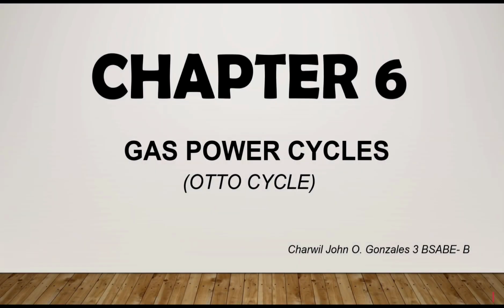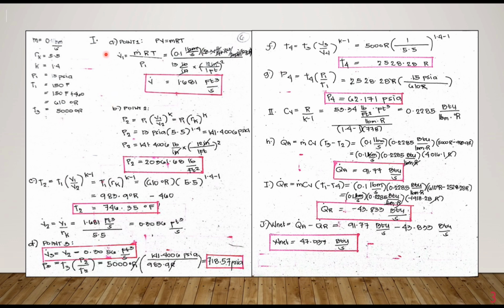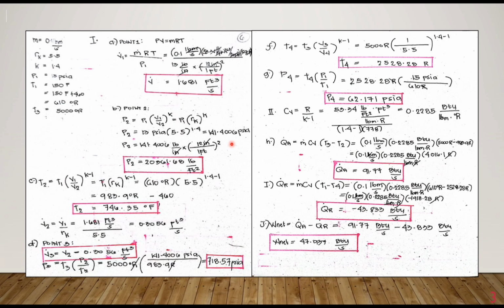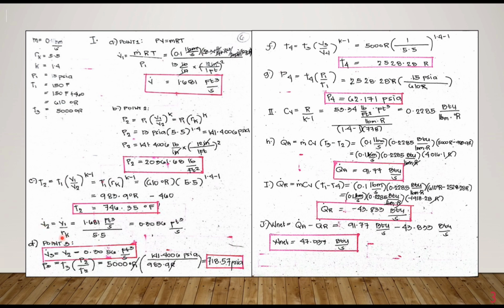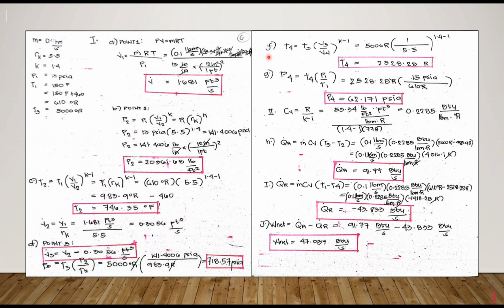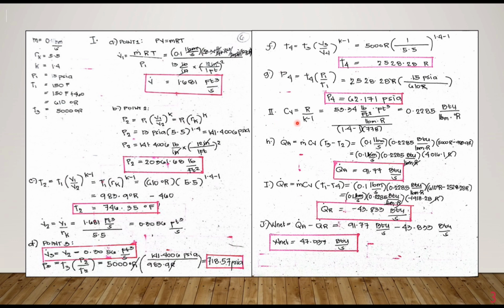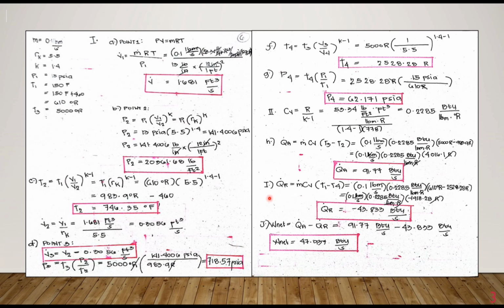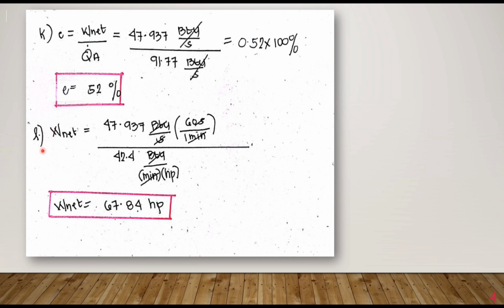Gonzales || CHAPTER 6 || GAS POWER CYCLES ( OTTO CYCLES )